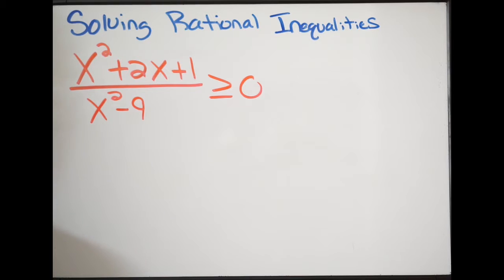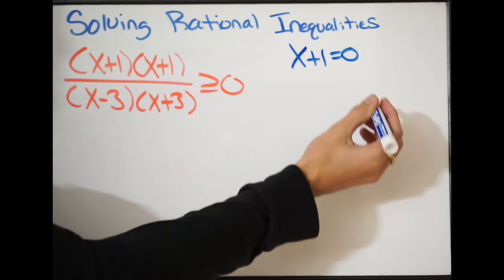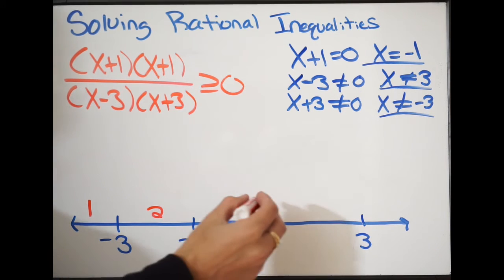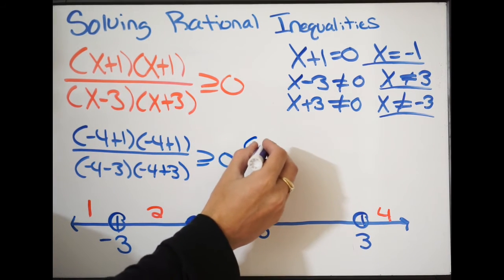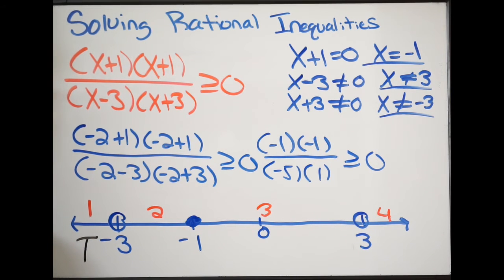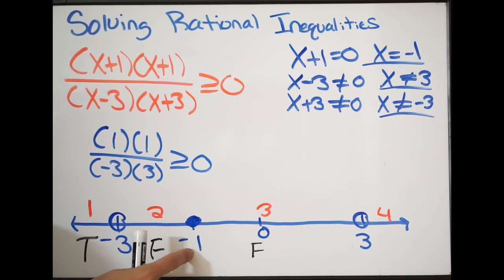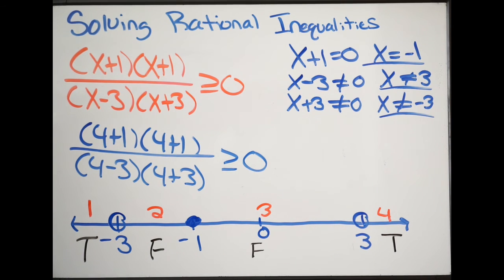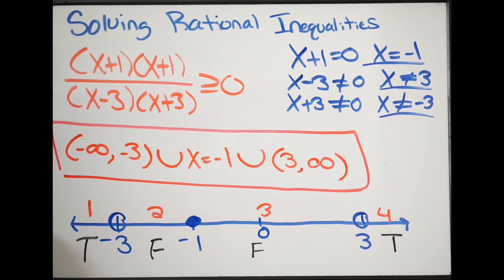Solving Rational Inequalities - Factoring - Interval Notation - Example 3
Here we talk about how to solve rational inequalities where we must factor and put the solution in interval notation. This is example 3.